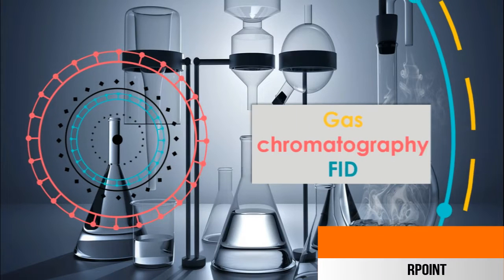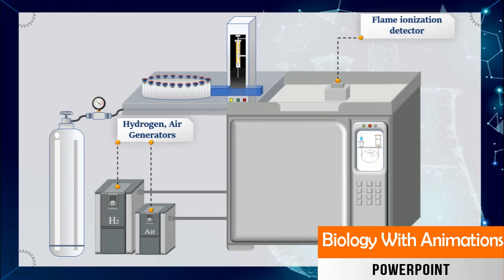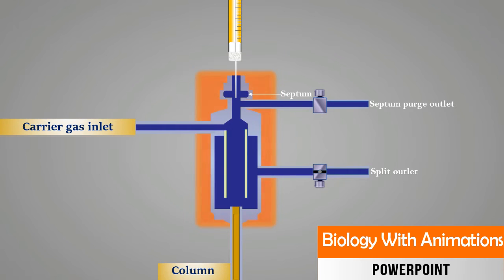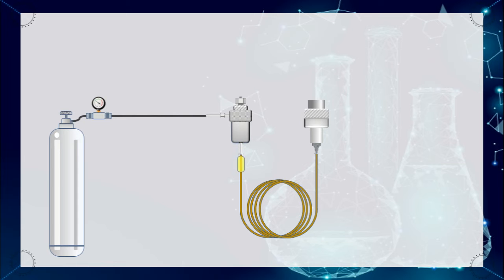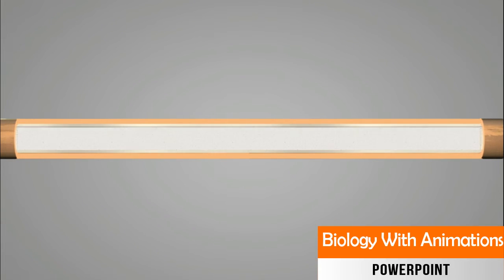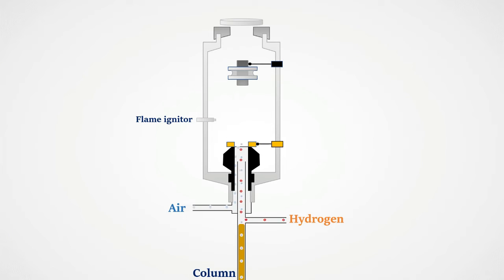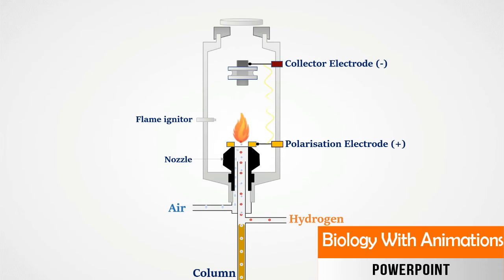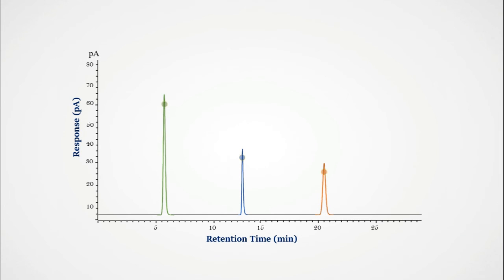Gas Chromatography - Flame Ionization Detector Animation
I make animations in biology with PowerPoint, this animation video is about Gas Chromatography, which is a common type of chromatography used in analytical chemistry for separating and analyzing compounds that can be vaporized without decomposition.